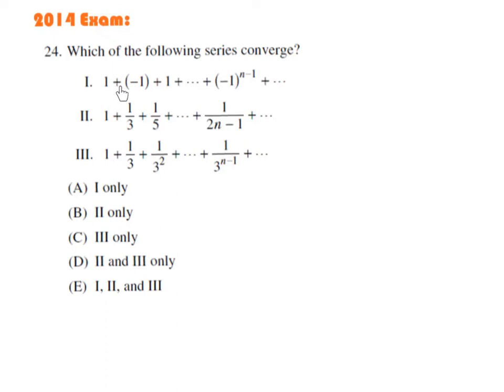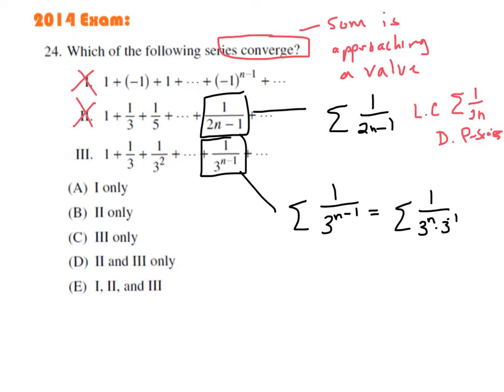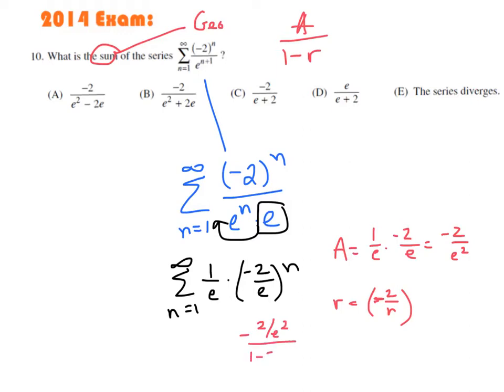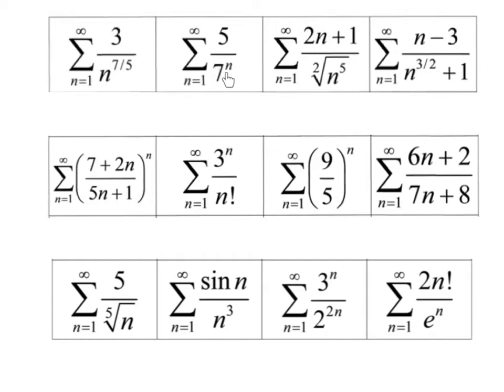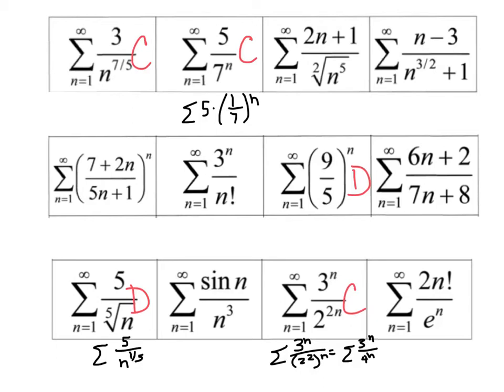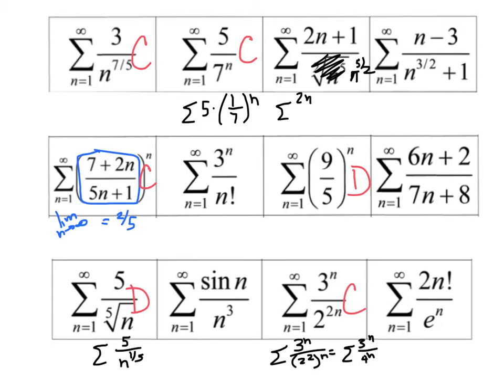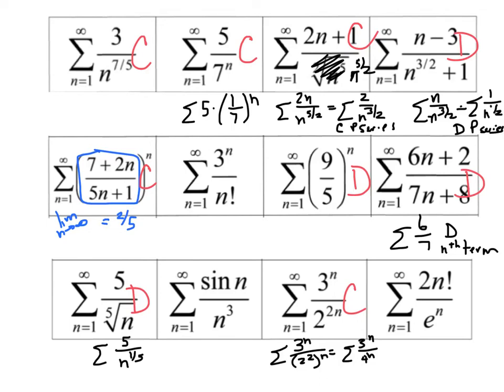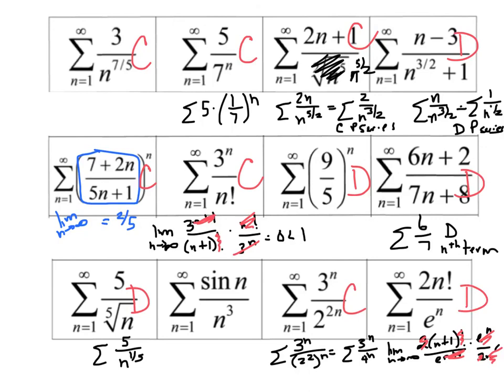Calculus Series Convergence Tests